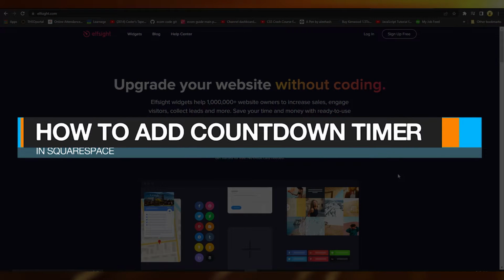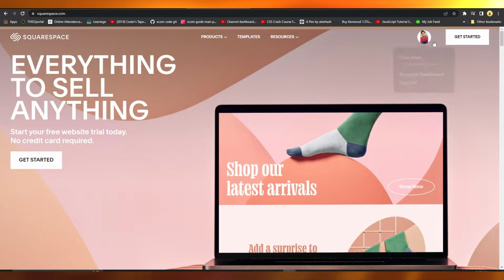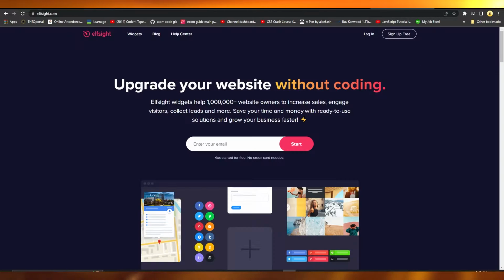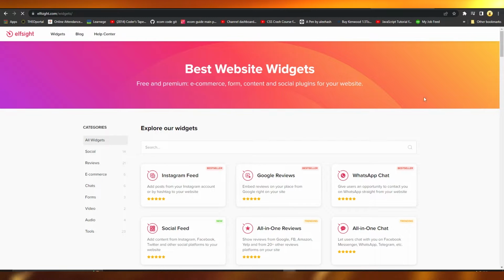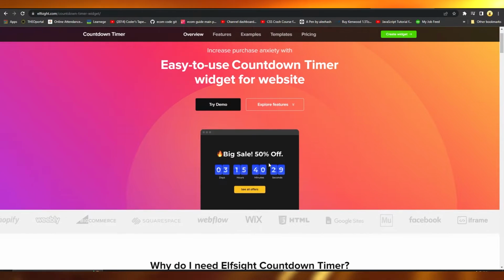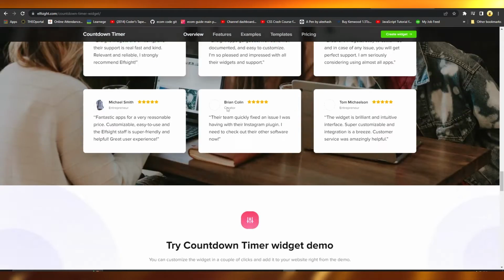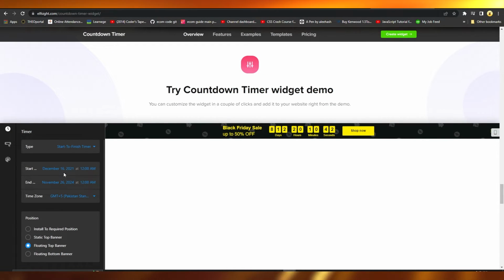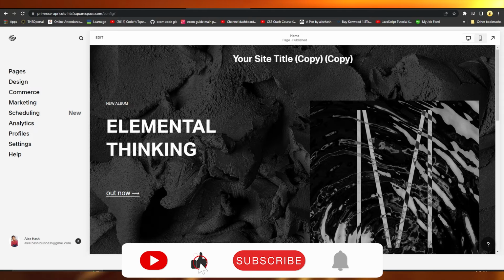How To Add Countdown Timer In Squarespace (NEW 2022)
Learn How To Add Countdown Timer In Squarespace (NEW 2022)'

00:00 Intro
00:05 How To Add Countdown Timer In Squarespace